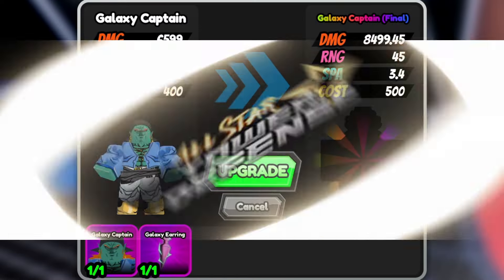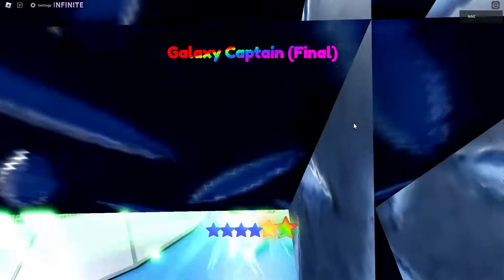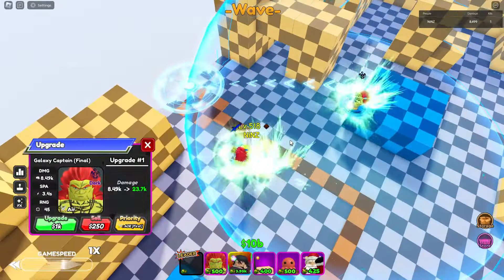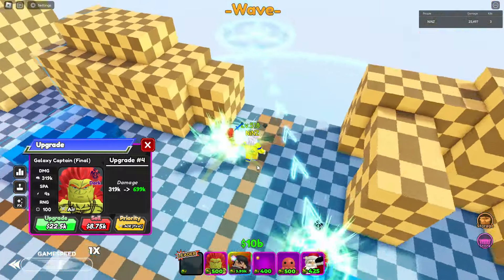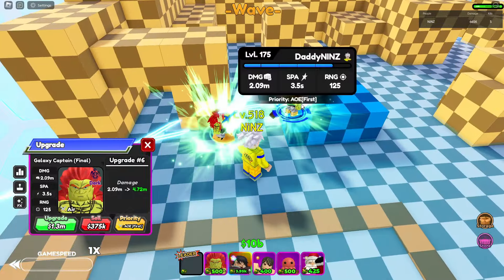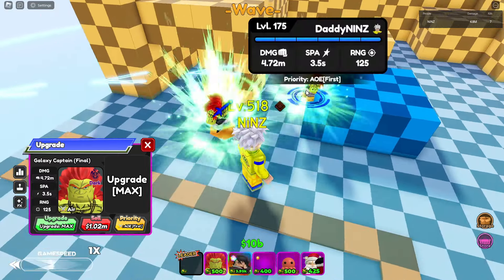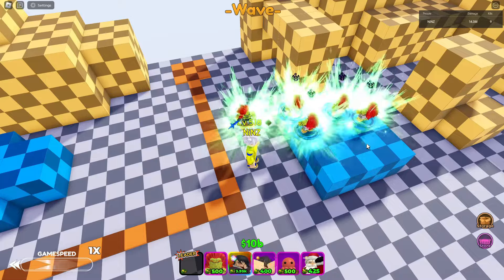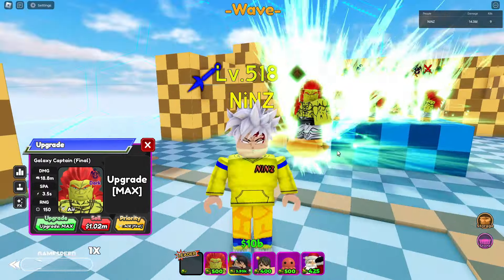LVL 175 GALAXY CAPTAIN (FINAL) 6⭐UNIT SHOWCASE - ALL STAR TOWER DEFENSE